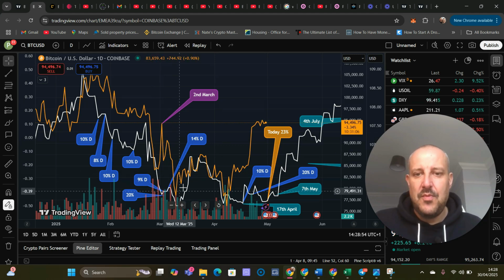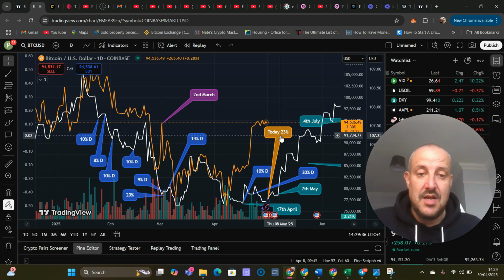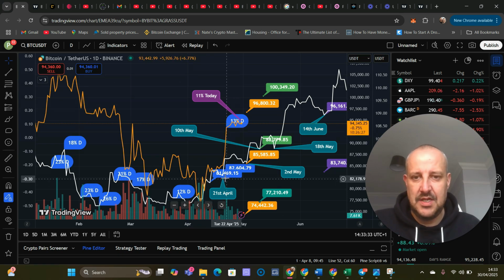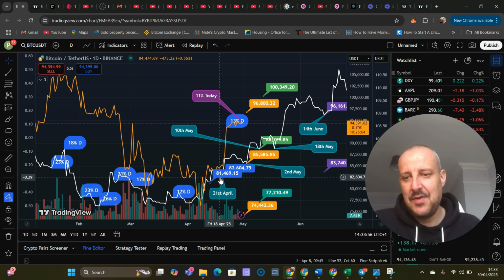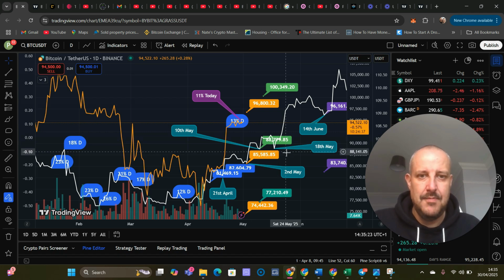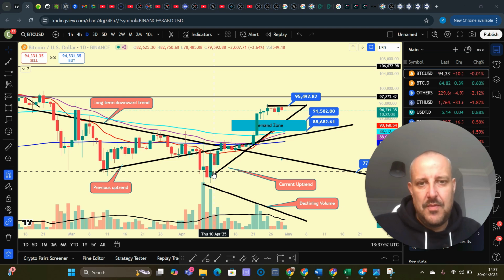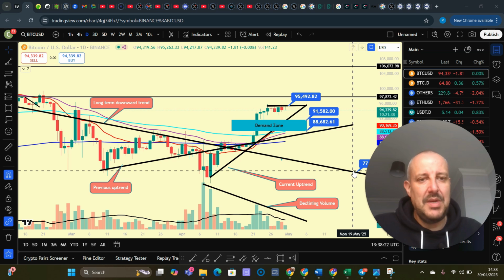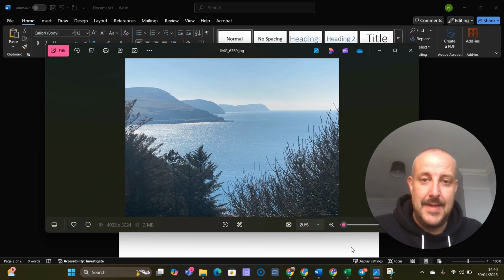My M2 Global Liquidity v BTC Deviation Discovery! (80 day v 108 day offset)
In this video I present my in depth analysis into the correlation between M2 Global Liquidity and BTC from a deviation perspective. I have made a discovery that can give you confidence which offset time period is still in play as being the most accurate, as well as warning signs of when this may be changing. Many more insights revealed! If you're following the M2 Global Liquidity, then this is a video not to be missed!